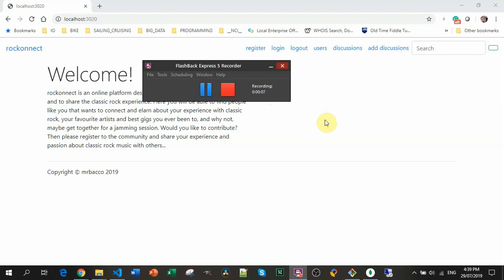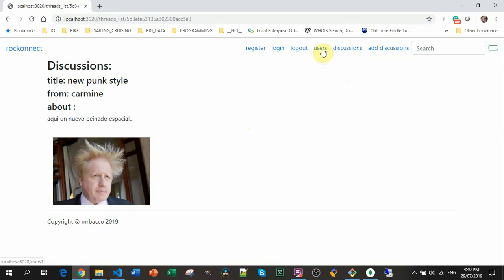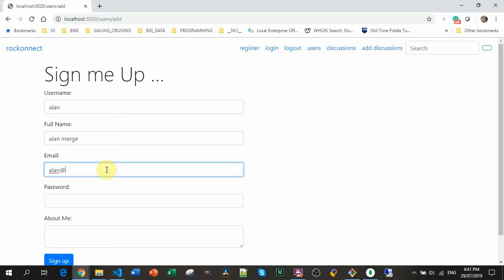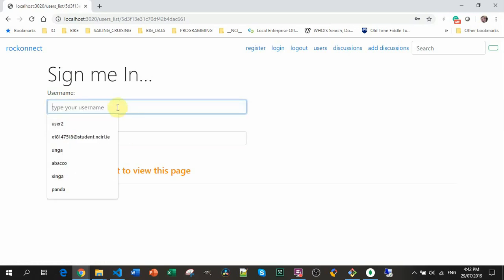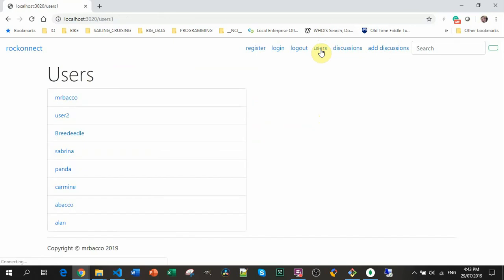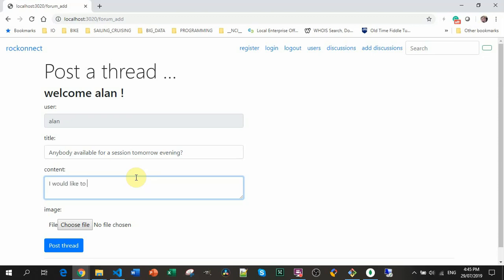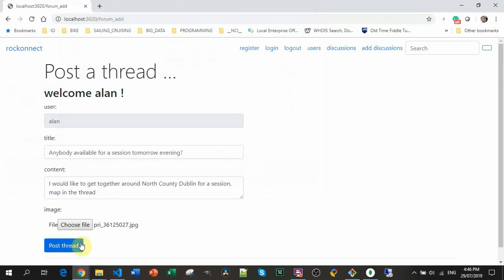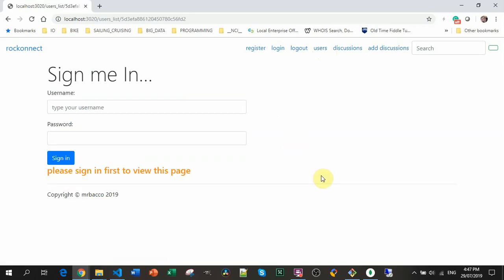the rockonnect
Video of the Final project for NCI Lv8 H. DIP in Science in Web Technologies